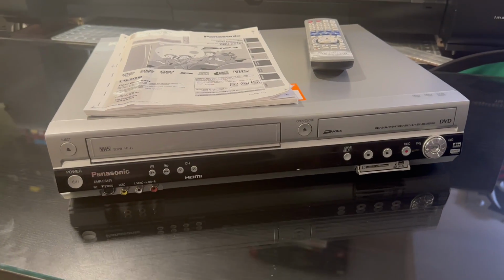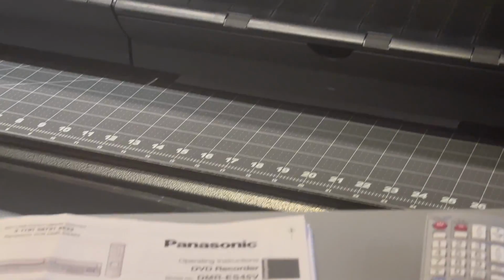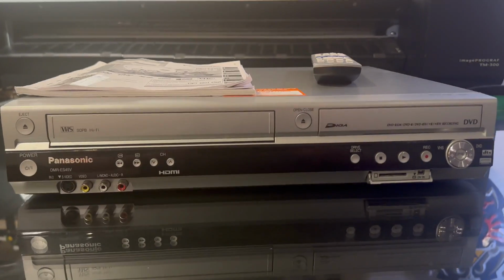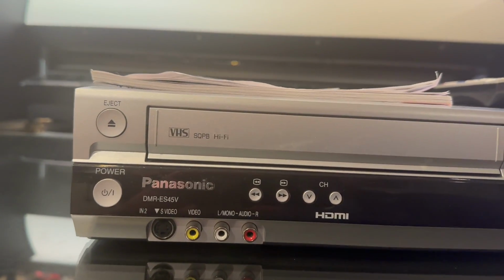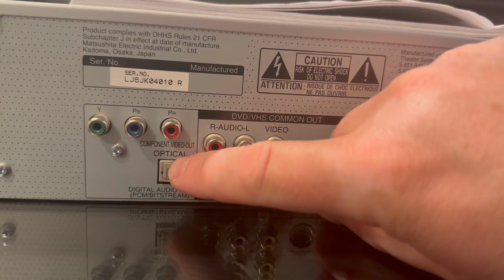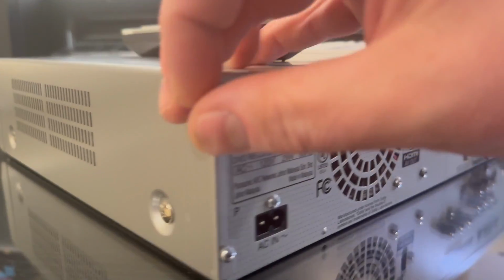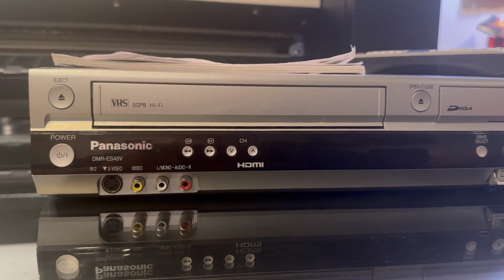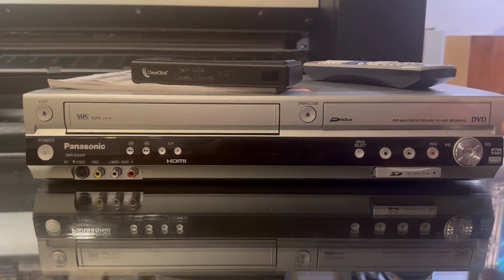Panasonic VCR & DVD Burner Review DMR-ES45V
Watch this Before you buy a used VCR!
The difference between the DMR-ES45V VCR and the DMR-ES46V VCR is that the 46V comes with a cable.  It looks like the VCR Panasonic is selling is now a refurb.  But still, I'd rather buy a refurb from the MFG than a used one on eBay.